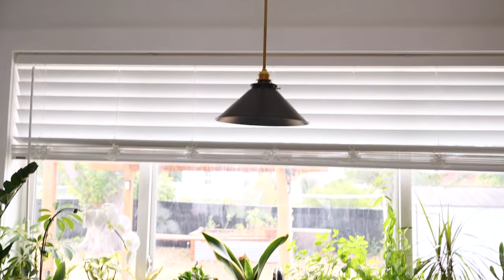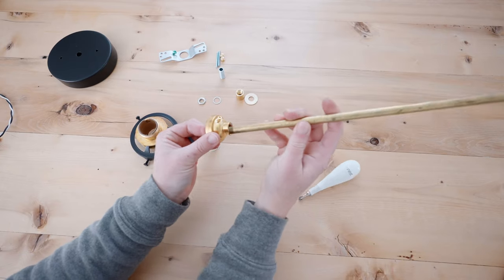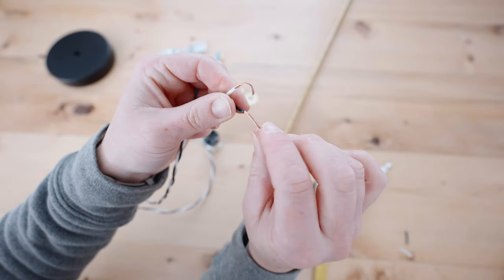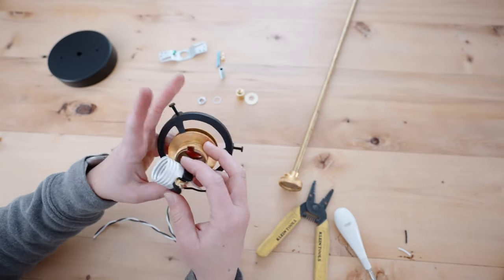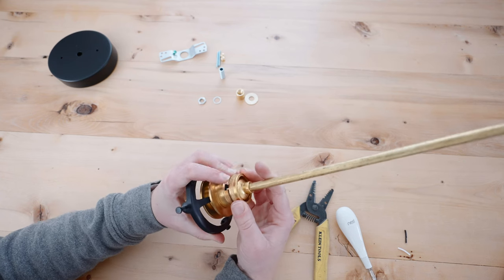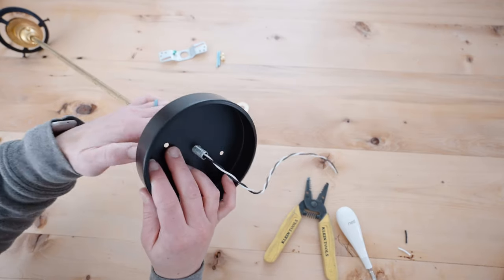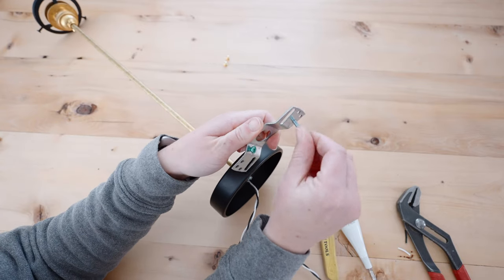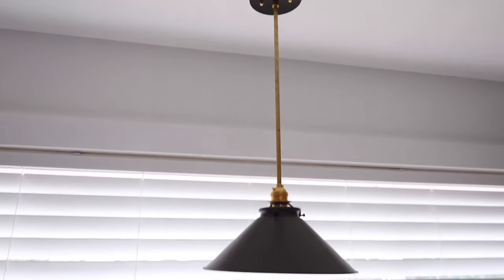DIY Pendant Light - How To Easily Make Your Own Stylish Light Fixture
In this step-by-step video tutorial, we'll guide you through the entire process of creating your very own pendant light fixture from scratch. No need to be a DIY expert – we'll break down every detail in a simple, friendly way that even a 5th grader can follow! From detaching the socket to wiring up the magic and assembling the pieces, you'll watch your kitchen transform into a cozy haven with a personal touch. Say goodbye to ordinary lighting and hello to a unique masterpiece! Click to watch and let's get crafty!

Check out the tools/materials we used below! 👇

Light bulb
Screwdriver
Utility Knife
Pliers

// Video Chapters:
0:00 - Intro
0:11 -  Preparing the Light
1:09 - Wiring
2:44 - Assemble the light